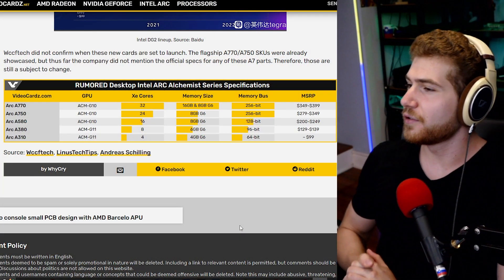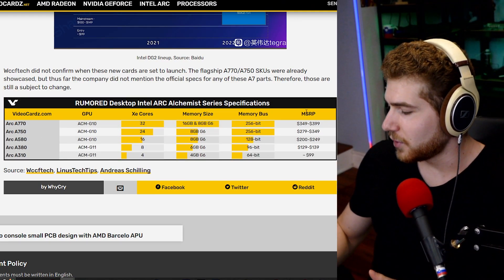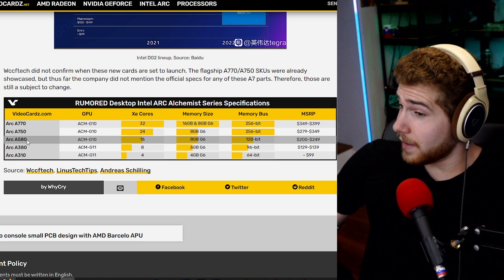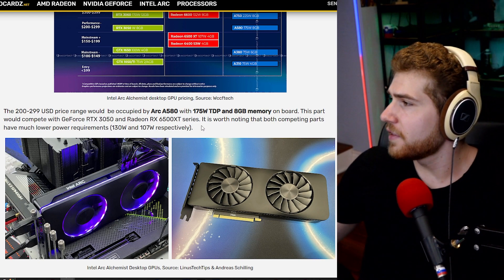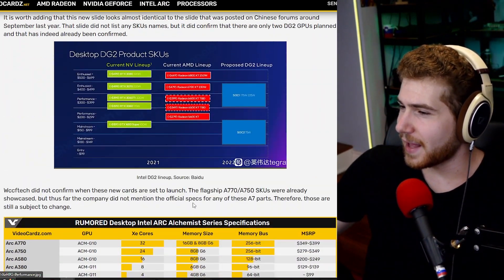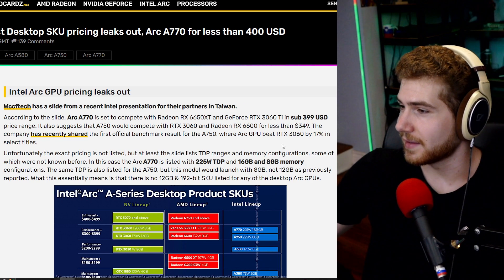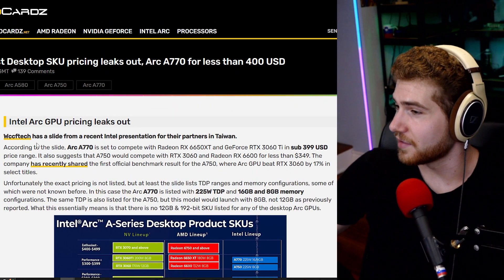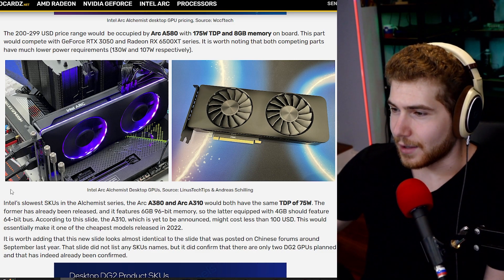Intel’s launching cheap GPUs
We are getting some new GPU leaks from Intel as it tries to join Nvidia & AMD on all the fun.
Although kinda late since at this point GPU prices are still dropping day by day, not to mention that retail stock is starting to pile up thanks to all the old mining GPUs.
Anyways it looks like we are getting Intel’s Arc A770 GPU in both 16GB & 8GB variants.
The GPU will come in somewhere below $400 & is meant to compete with the RTX 3060 Ti & the RX 6650 XT.
We’re also getting the A750 somewhere in the price range of $300 that’s apparently about 17% faster than the 3060.
And then we’re also getting 3 lower-end GPUs from around $250 all the way down to $100, which I’ll be covering in the longer version of this video on youtube.
Now, this news is fantastic as more competition & stock should continue to bring down the overall price of GPUs & the lower-end market is the one in most need of improvements.